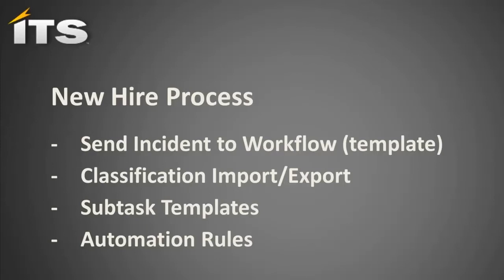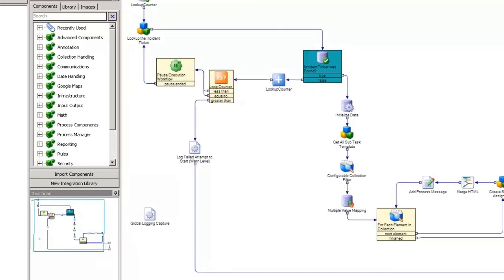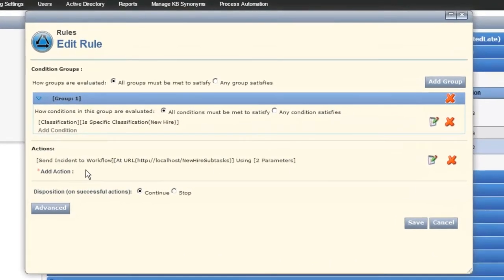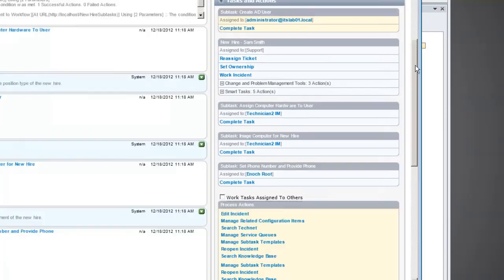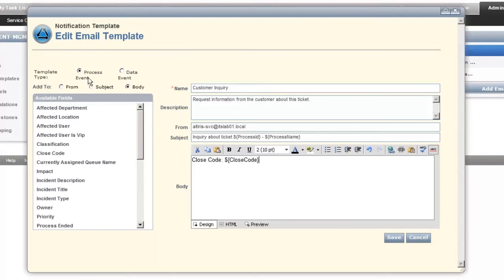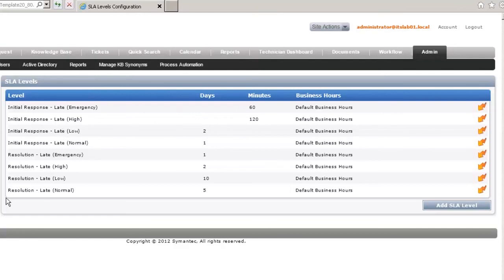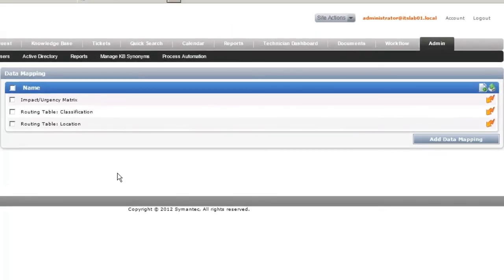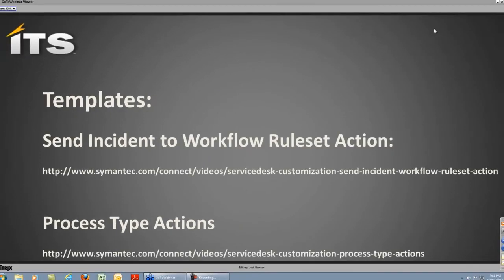Process Automation -- An Exciting New Feature In Symantec ServiceDesk 7.5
ServiceDesk 7.5 is available and Josh Bernson, ServiceDesk expert from ITS, will highlight a new feature called process automation.

We will discuss one of the exciting new features in the Process Automation section of Process Manager that gives us the ability to call secondary Workflow project as one of the actions of an Incident Management Rule. During the webinar we will demonstrate the automation of creating several subtasks for an Incident.

The new use of Service Queues and Data Mapping for Incident Location and Incident Category are some of the features we will also discuss during this webinar.

IT Management productivity is more critical now than ever. And it’s been our speciality for the last 20+ years.